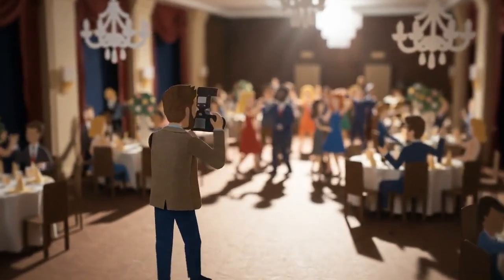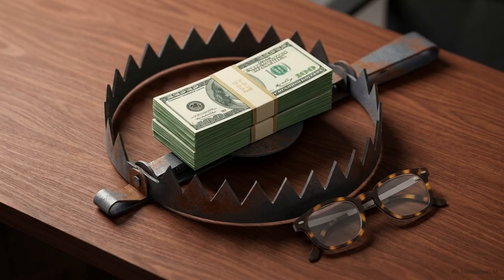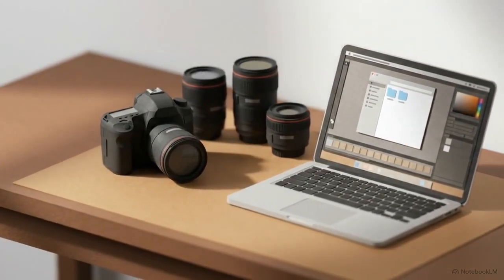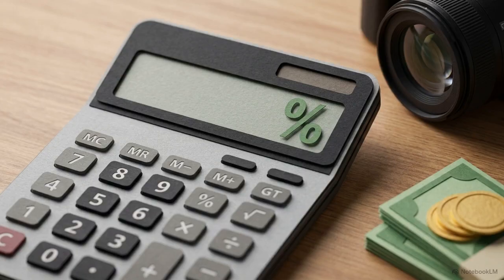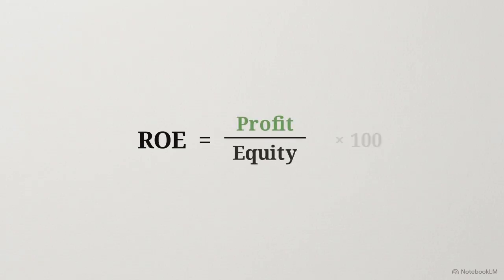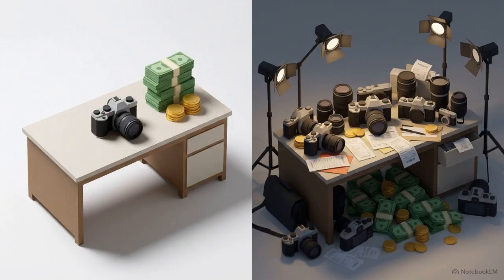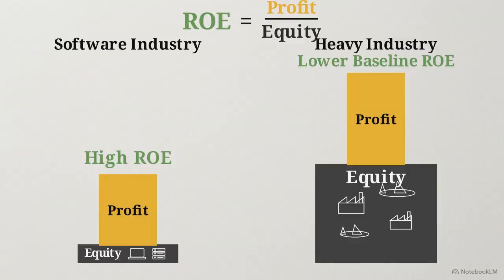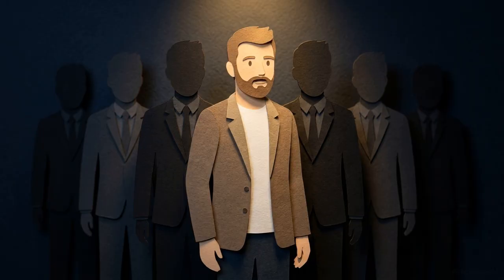Why Return on Equity Can Fool Even Smart Investors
Return on Equity (ROE) is one of the most popular financial ratios used by investors—but it can also be one of the most misleading.

In this video, you'll learn why a high ROE does NOT automatically mean a company is great. We'll uncover how debt, share buybacks, accounting decisions, and financial engineering can inflate ROE and create a false sense of business quality.

You'll discover:
• What Return on Equity really measures
• Why high ROE can be dangerous
• Common investing mistakes beginners make
• How professional investors evaluate ROE correctly
• The financial ratios you should combine with ROE before investing

Whether you're a startup employee evaluating ESOPs, a software engineer learning investing, a founder analyzing businesses, or a student exploring finance, this video will help you avoid one of the biggest traps in financial analysis.